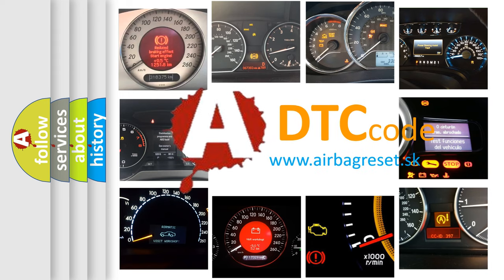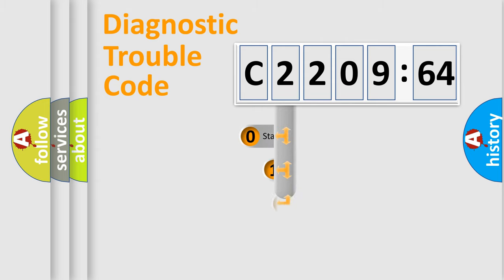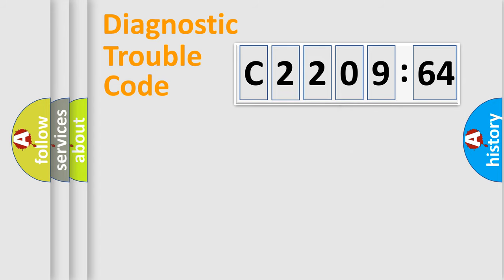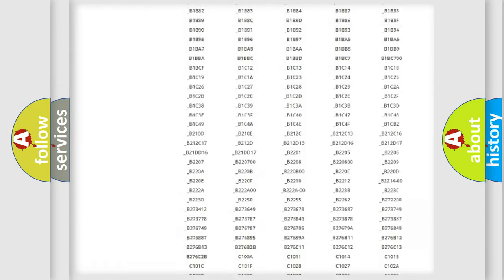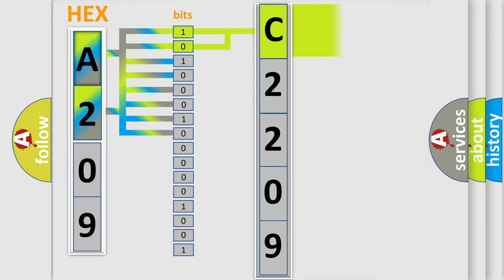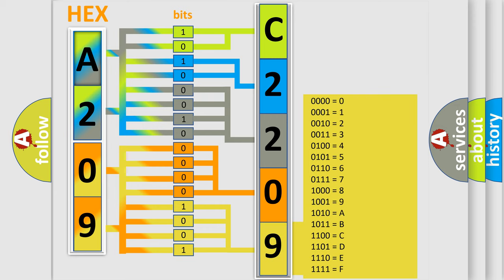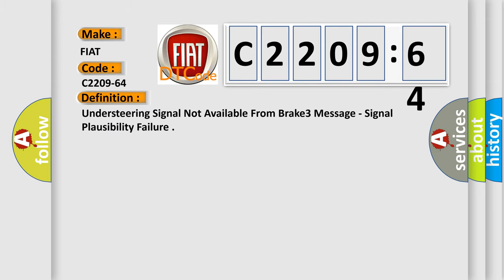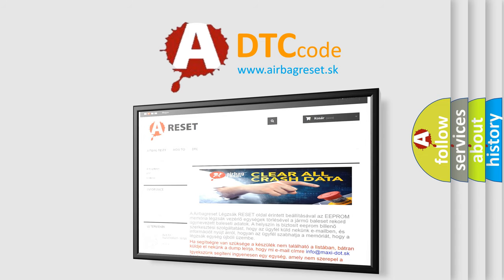DTC Fiat C2209-64 Short Explanation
Contents:
0:21 Basic DTC analysis according to OBD2 protocol standard.
1:48 Insight into programming
2:58 A diagnostically understandable description of the Diagnostic Trouble Code
3:05 Basic error definition

Make:
FIAT
Code:
C2209-64
Definition:
Understeering Signal Not Available From Brake3 Message - Signal Plausibility Failure
Failure Type: